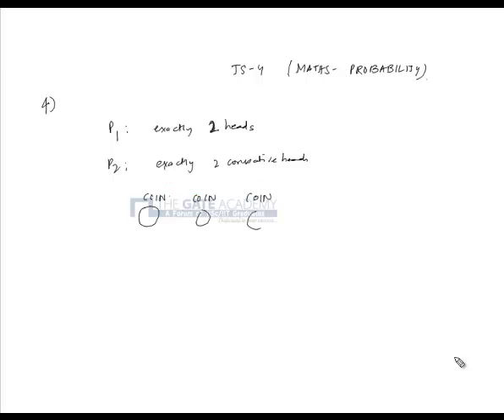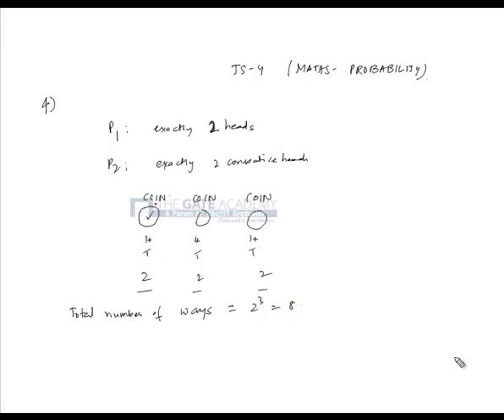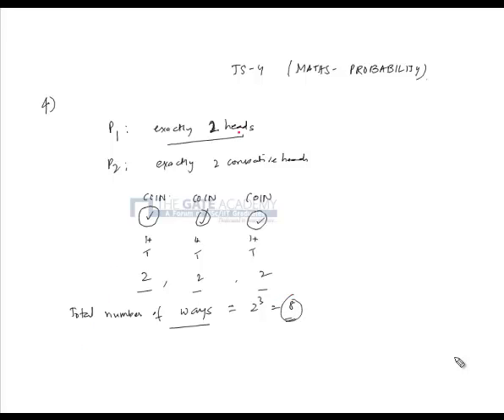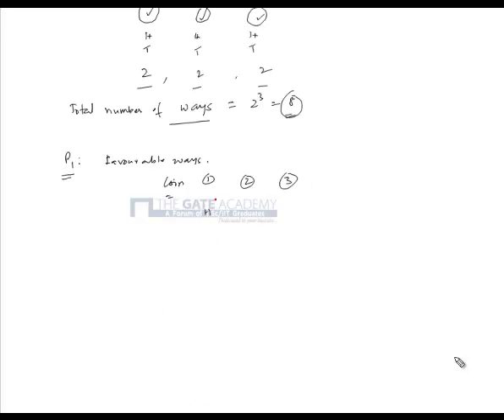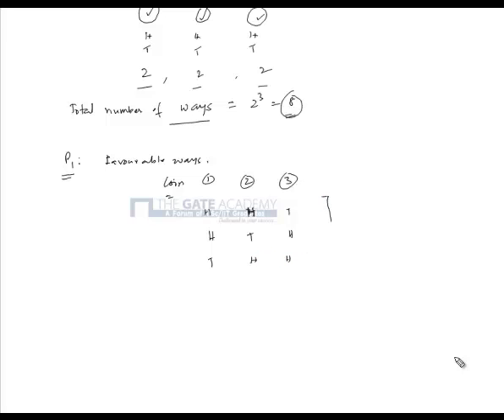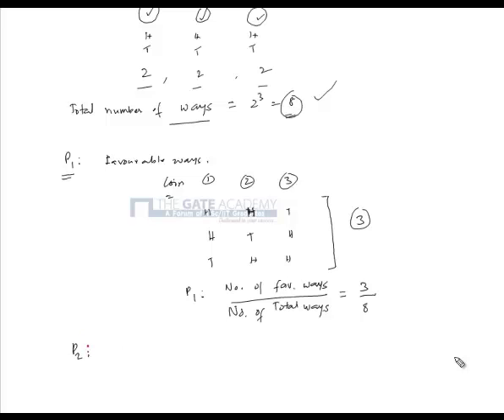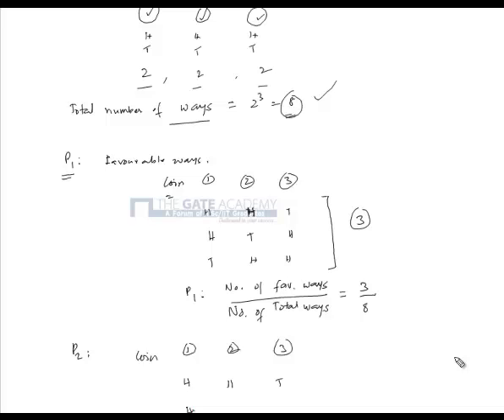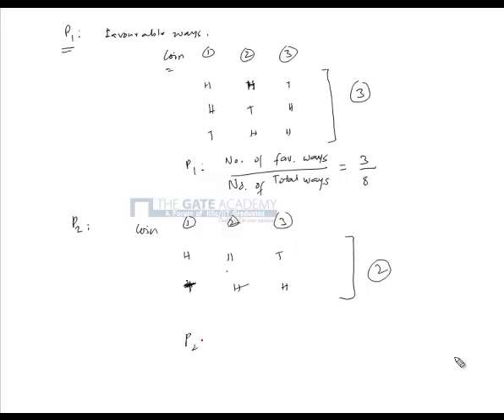ME_TS4_QNo4_MATHS.mp4